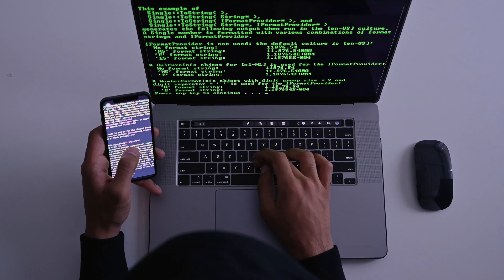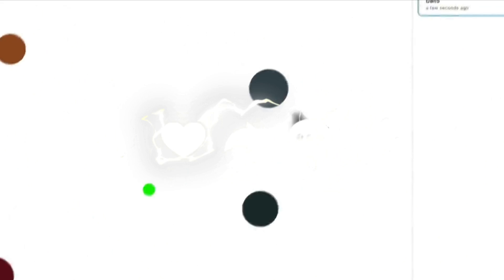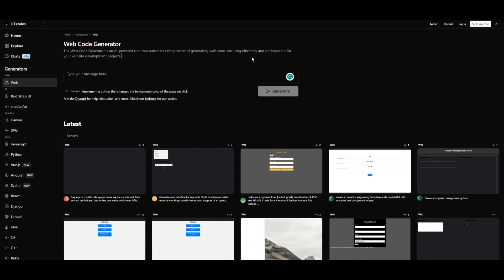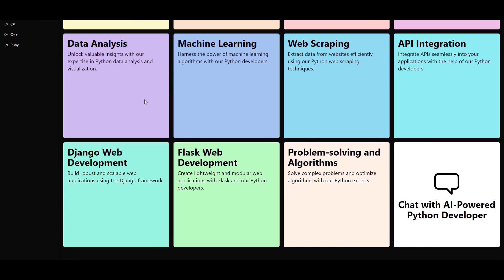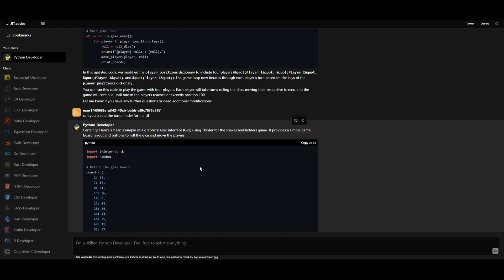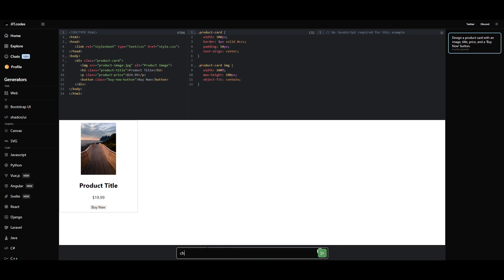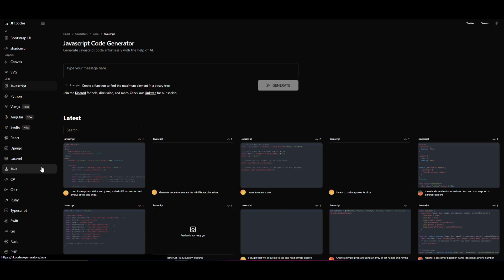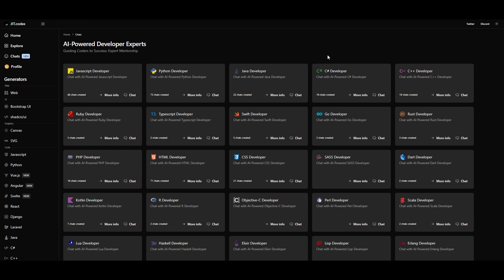AI Code: Create Softwares On The WEB For FREE with AI!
In this video, discover JIT.codes, a groundbreaking AI tool that empowers developers and non-technical users alike to transform text into code effortlessly. JIT.codes utilizes AI-generated HTML, CSS, and JavaScript, making it a game-changer in the world of coding.

🔹 Empower Developers of All Levels: JIT.codes is tailor-made to assist developers with varying skill levels, from beginners to seasoned programmers. It seeks to simplify the coding process and enhance productivity.
🔹 Harnessing AI Power: The core of JIT.codes lies in artificial intelligence, streamlining coding by automating various aspects and making it more user-friendly.
🔹 Simplify Coding for Non-Technical Users: One of JIT.codes' standout features is its ability to simplify coding for non-technical users, bridging the gap between coding and those without a strong technical background.
🔹 Improve Coding Efficiency: JIT.codes is designed to boost coding efficiency by automating repetitive tasks and expediting code generation. This allows developers to focus on the creative aspects of their projects.
🔹 Boost Coding Accuracy: With AI-driven code generation, JIT.codes significantly enhances coding accuracy, reducing the likelihood of bugs and errors in software.
🔹 Streamline Web Development: Geared towards web development, JIT.codes offers tools to generate HTML, CSS, and JavaScript, the foundational languages for web projects, making web development more efficient.

This service is set to revolutionize the coding industry, making it more accessible, efficient, and collaborative. It's a game-changer that's beneficial for both beginners and experienced programmers.

Don't miss out on this incredible tool! If you're a developer or someone interested in coding, give JIT.codes a try today. Experience the future of coding with AI at your fingertips.